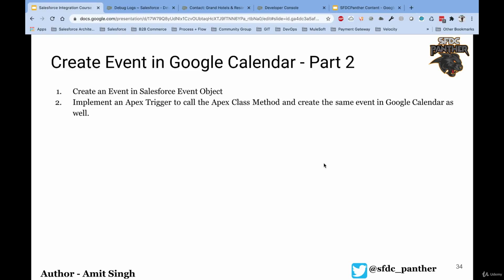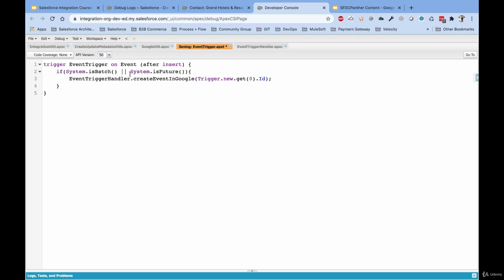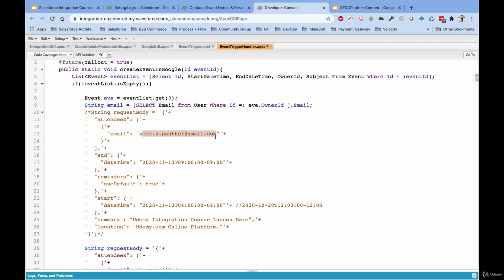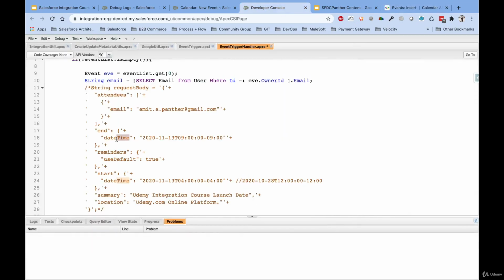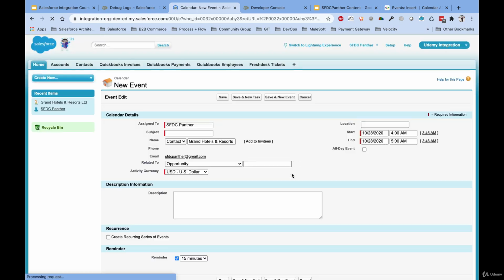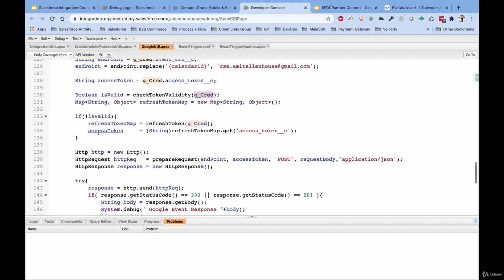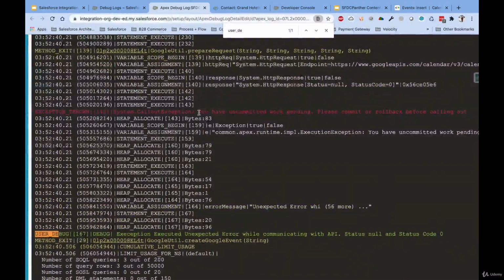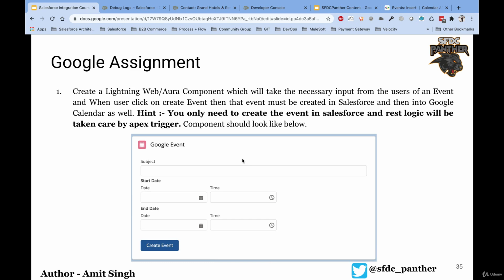07 014 Create Dynamic Event in Google Calendar